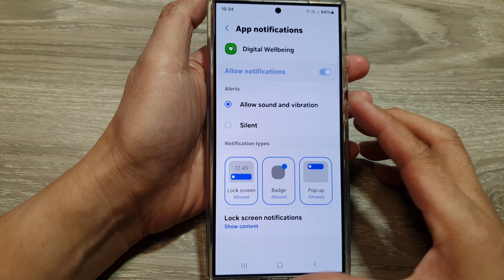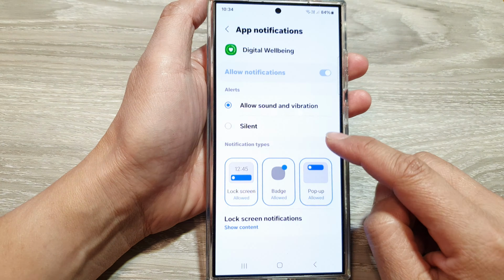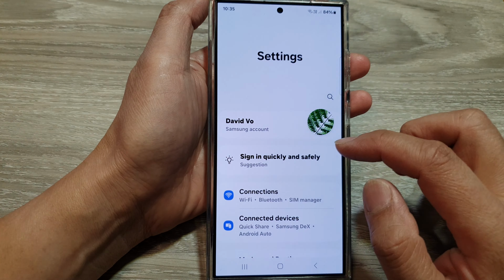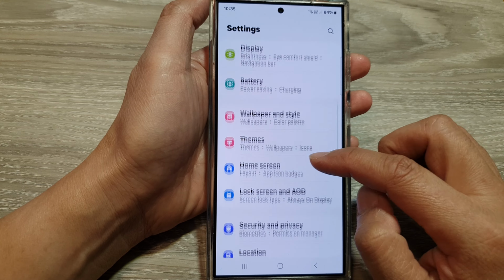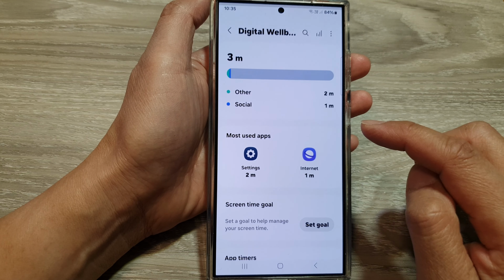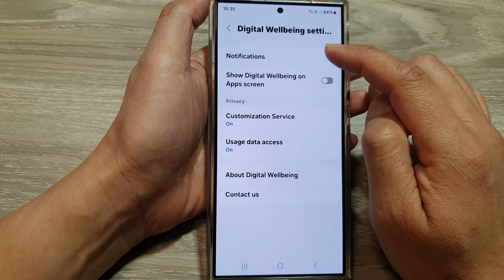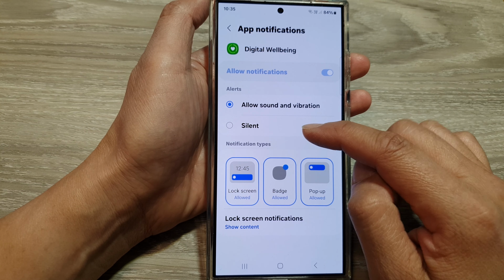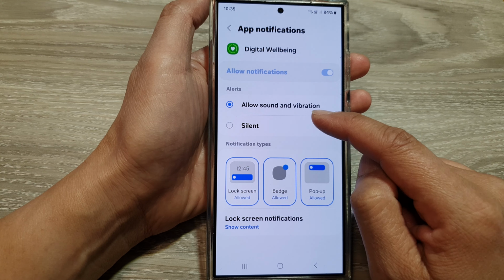Galaxy S24: Customize Digital Wellbeing Notifications (Silent/Sound/Vibrate)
Learn how to personalize your Digital Wellbeing notifications on the Samsung Galaxy S24, S24+, and S24 Ultra. This guide shows you how to choose between silent notifications, sound alerts, or vibration for app timers, screen time limits, and other helpful reminders.